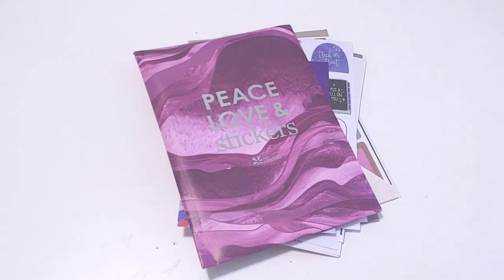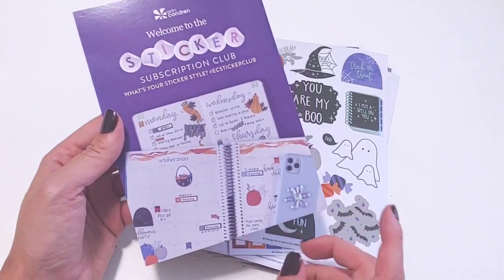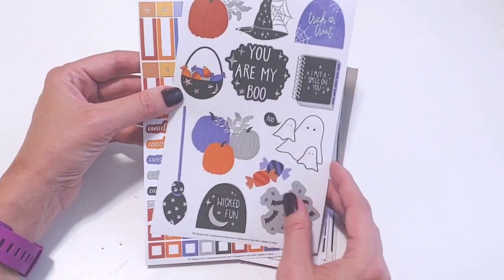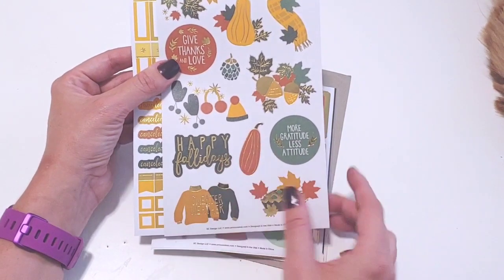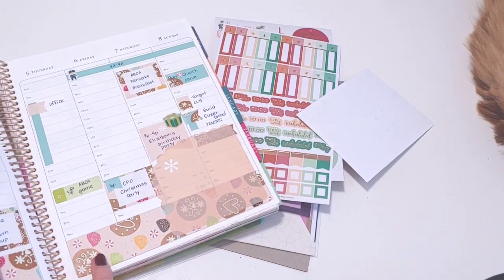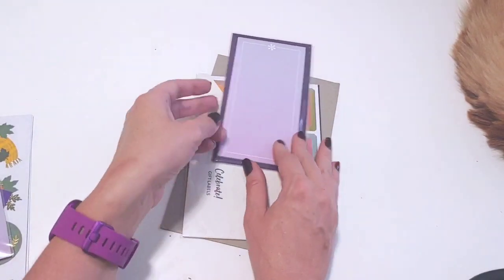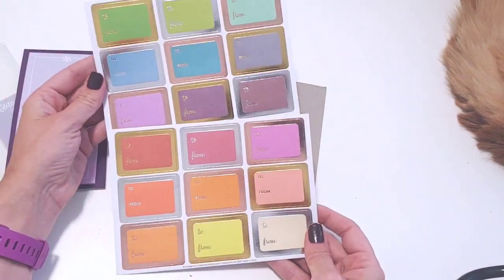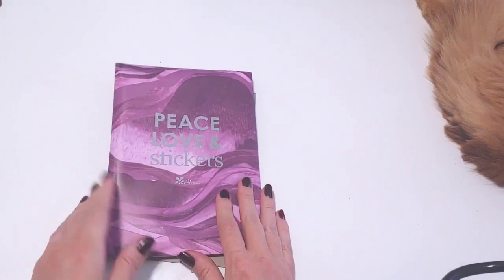Flip Thru | Erin Condren Sticker Subscription Vol. 2, Ed. 2 | Fall 2020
A flip thru of the Erin Condren Sticker Subscription - Vol.  2, Edition 2!  Fall 2020